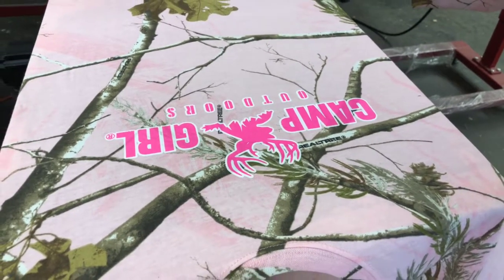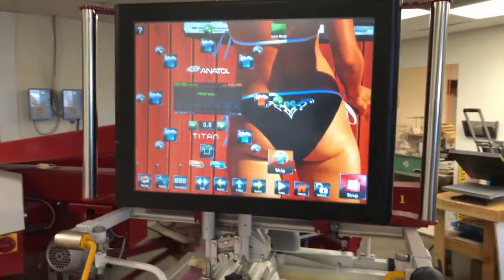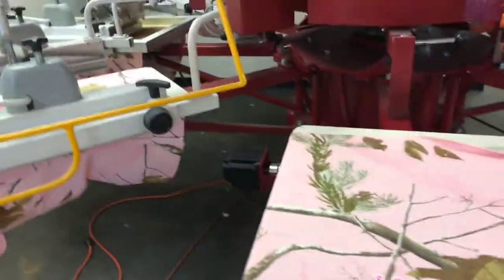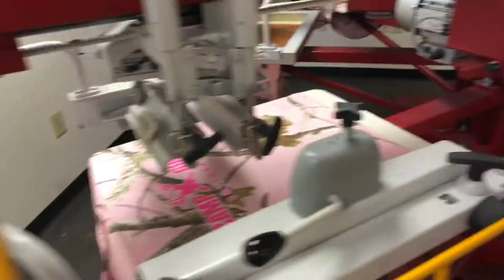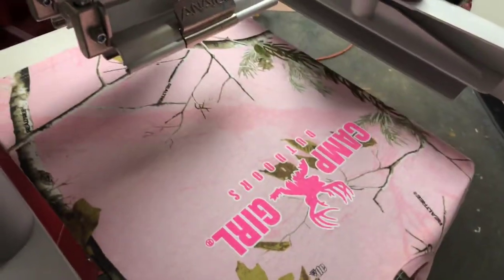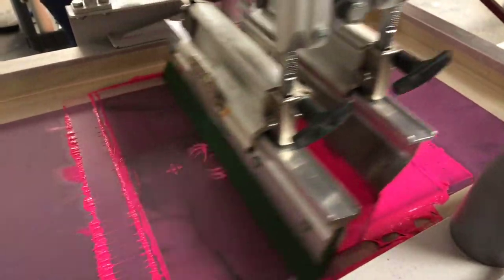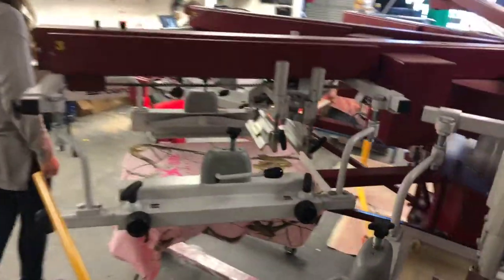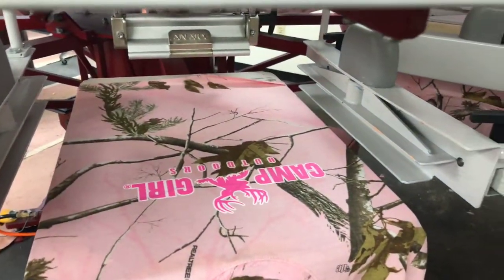Camo Tees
Camouflage t-shirts with screen print at Classic Print Company, Knoxville Tennessee